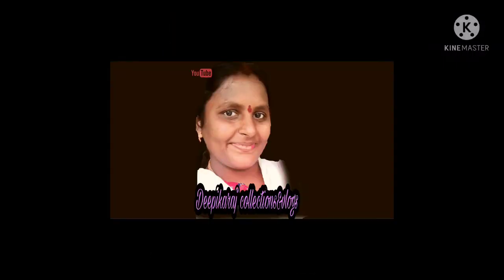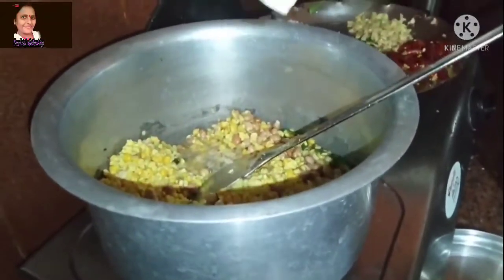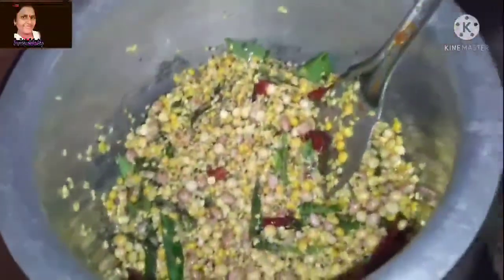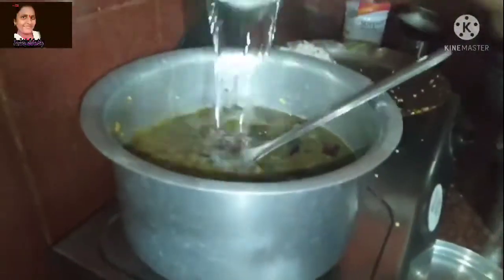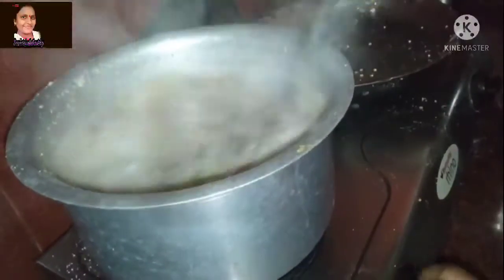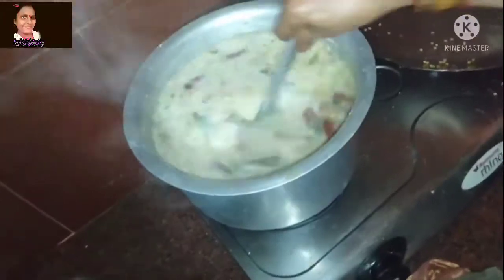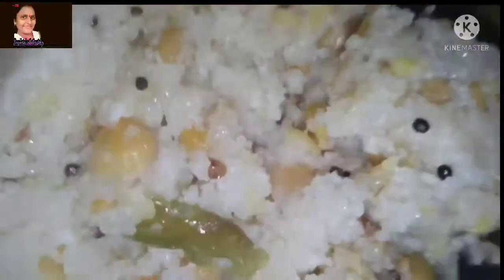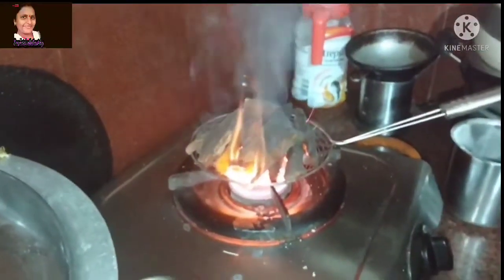Nanaamma Ammamma chesina rice🌾rava upma(kalupu rotte) upma😋tastynachadhu upma anavallulikechestharu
hi friends
Deepikaraj collections&vlogs
 sorry for late upload video
try it in your home 🏡 tasty recipes which I prepared previously and now

today's recipe
Rice rava upma (kalupu rotte) by my nana amma and ammamma
see complete video

required ingredients
avalu 1tsp
jeera 1tsp
mennaga papu 1tspn
chenaga papu 1tspn
ginger 2inch
yellow battani 1cup
ground nuts 1cup
peserapappu 1/4cup
enguva 1/2 tspn
salt as per our taste

Vegetable as ur wish
potato
tomato
onion
carrot

try it in your home
stay safe stay in home 🏡
thank u keep seeing my videos
if u like it